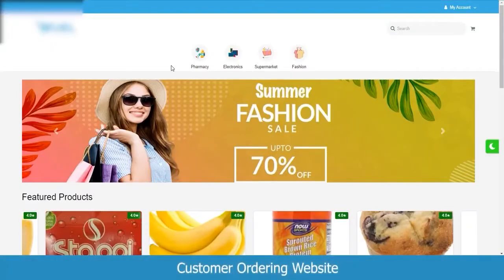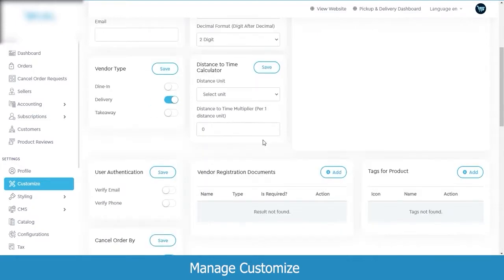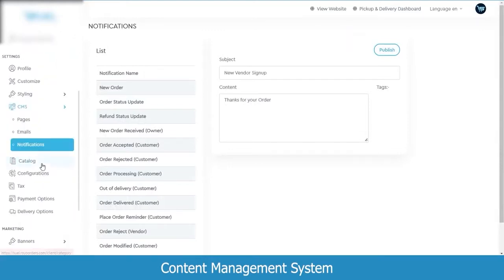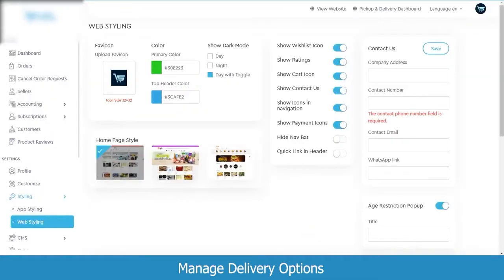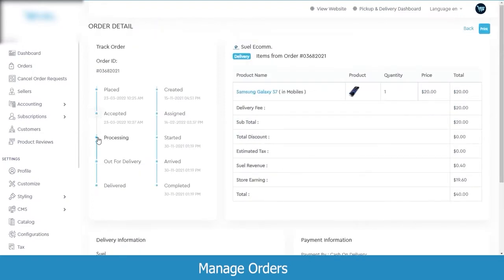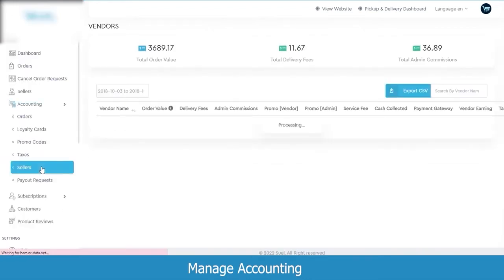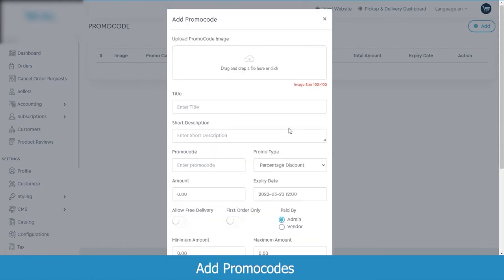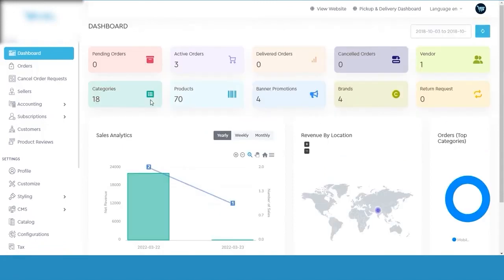Create Your Own Online Store Website and App | Online Store App Development | Live Demo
Do you run an offline store & want to create your own online store app and website? Or Are you looking for the best Store App Development Company? Watch Live Demo of Royo Apps Online Store App Development Solution.
to build your online store website and app today!

Being the best online store app builders, Royo Apps offers a complete Online Store App Development Tech Suite that includes:
*Branded Store App & Website for Customers
*Intuitive Delivery Agent App
*Delivery Management System
*Admin Panel

If you’re planning to build an online store app and website but don’t know where to start. Book free consultation with the best Online Store App Development Company

Why is Royo Apps the Best Store App Builder?
We are a team of 500+ shopping app developers & website builders having 8+ years of experience. Till date, we have built over 250+ online shopping apps having thousands of active users.
Moreover, we provide Store App With Source Code & IP right ownership as well.

TimeStamps:
00:00 Introduction
00:17 Customer Ordering Website
02:43 Manage and Update Profile
03:06 Manage Customize
04:45 Manage Styling
06:12 Content Management System
07:04 Manage Catalog
08:04 Manage Configurations
09:20 Add tax Category
09:28 Multiple Payment Options
09:50 Manage Delivery Options
10:19 How Customer Place the Order
11:59 Advance Admin Dashboard
12:56 Manage Orders
14:51 Easy Order Cancelation
15:02 Manage Seller
15:52 Manage Accounting
17:22 Add and Manage Subscriptions
18:03 Manage Customers
18:31 Manage Rating and Reviews
18:44 Add and Manage Banners
19:35 Add Promo codes
20:26 Add Loyalty Card
21:13 Manage Tools
22:08 Royo Dispatcher Video link
23:46 Get In Touch